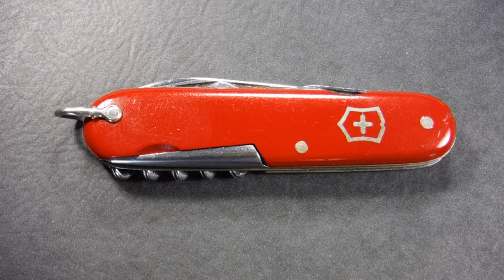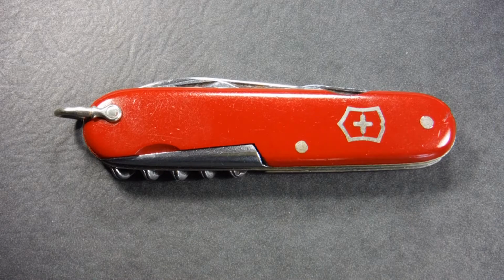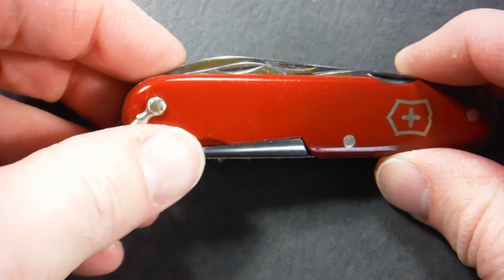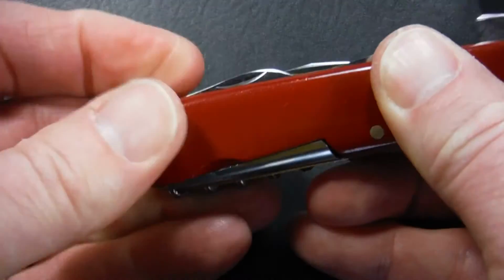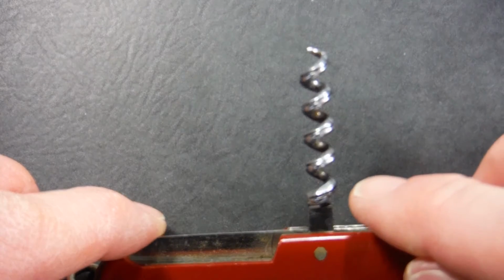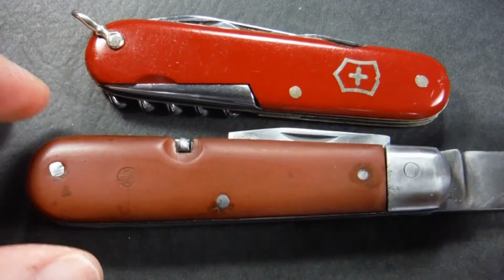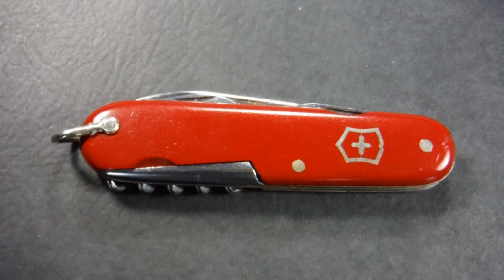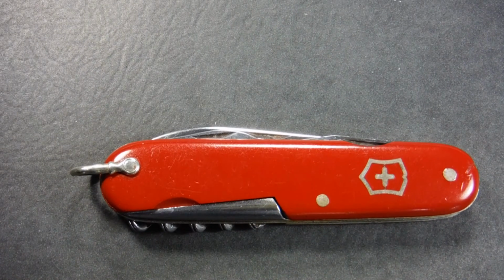Vintage Swiss Army knife from the 1940s! Wow!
Victorinox Officer's knife from the late 1940s in top condition!  Correction: Many Victorinox knives still come with a metal shield inlay.